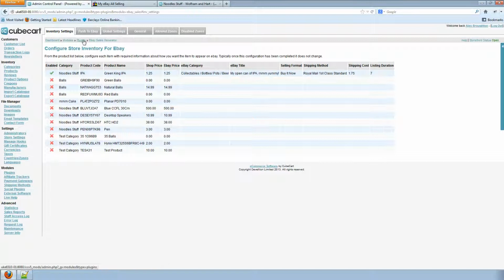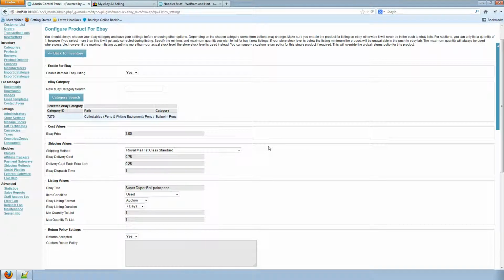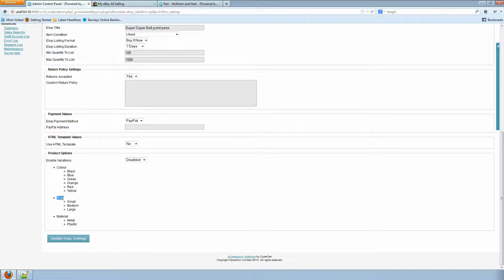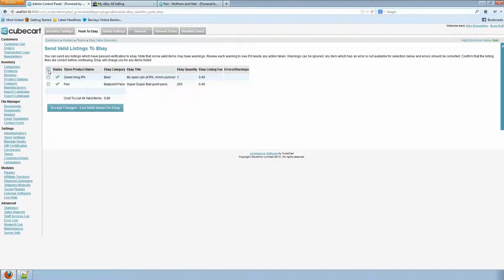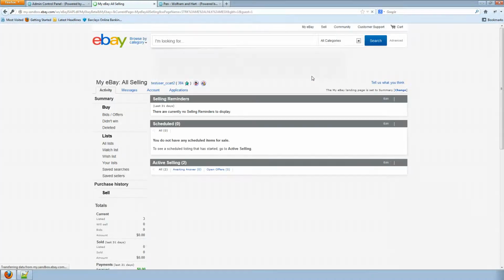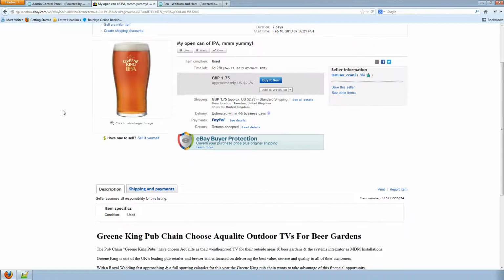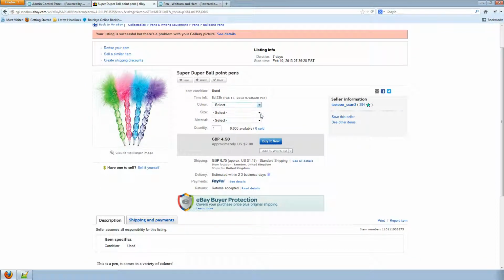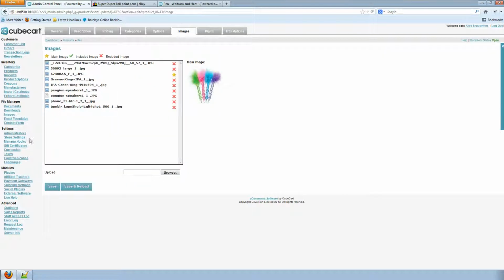CubeCart Ebay Sales Plugin #3 - Walkthrough Guide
Part 3 of 4. A walkthrough guide of the BETA version of the cubecart ebay sales plugin